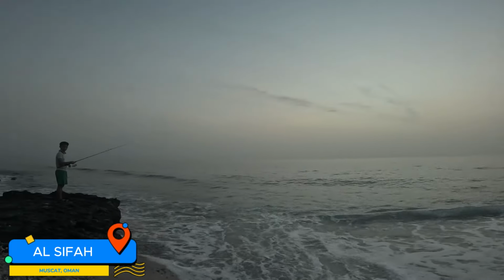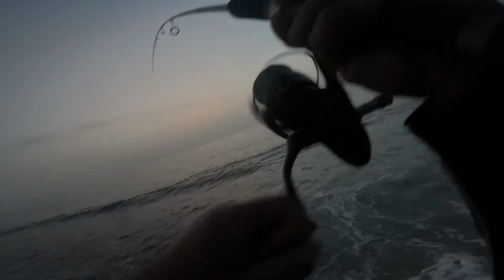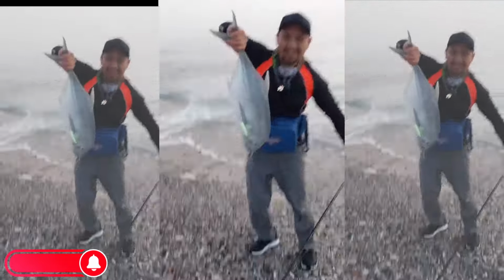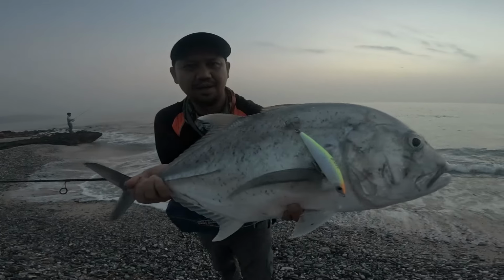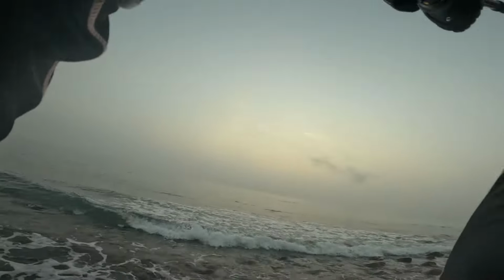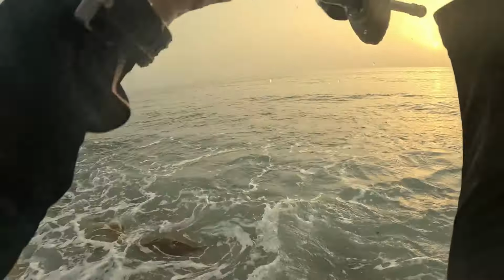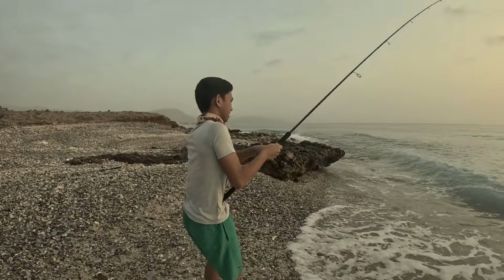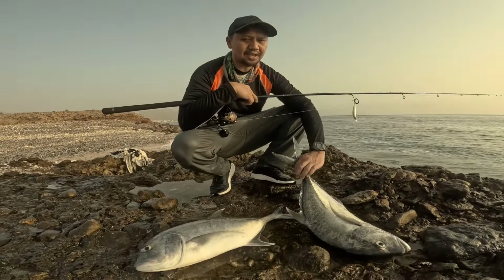ROOKIE ANGLER KIDS APPROVED FISHING ADVENTURE | AUGUST 16, 2024 | SHORE CASTING | FISHING OMAN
daiwa BG 3000
majorcraft solpara 15-42 G
duel TX8 braid PE 2
daiwa j fluoro 30 lbs.
fjord minnow lure 29 g
bkk fangs